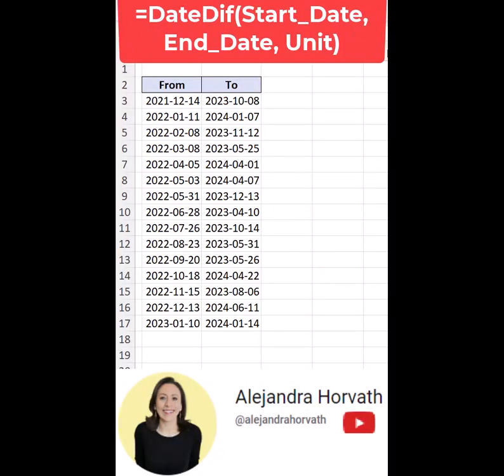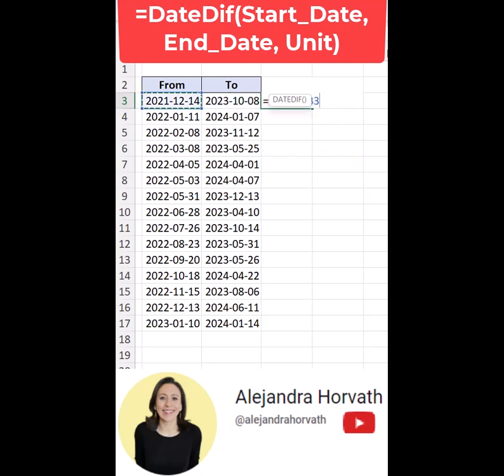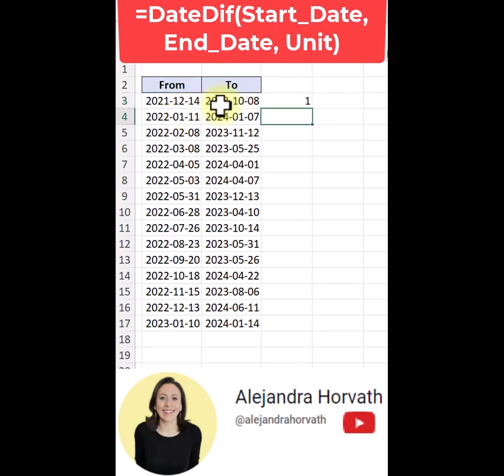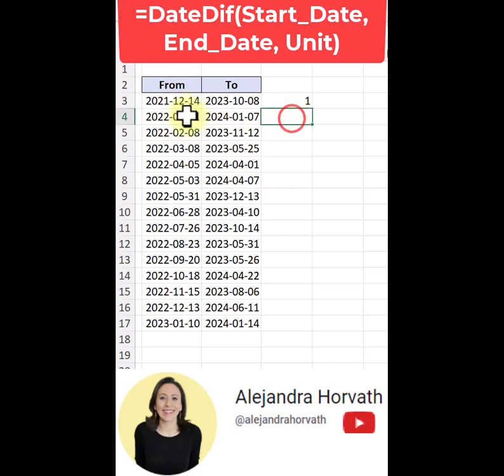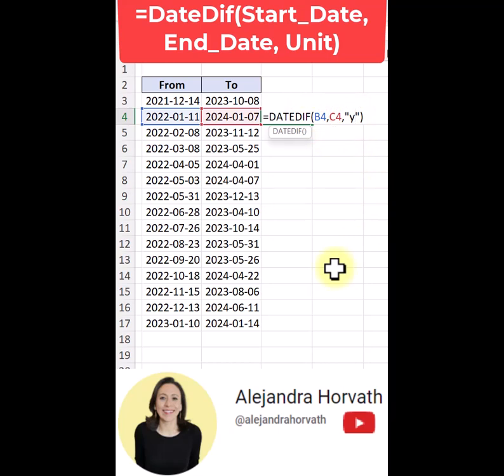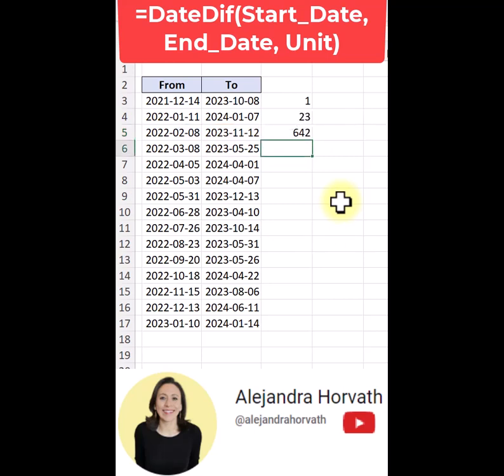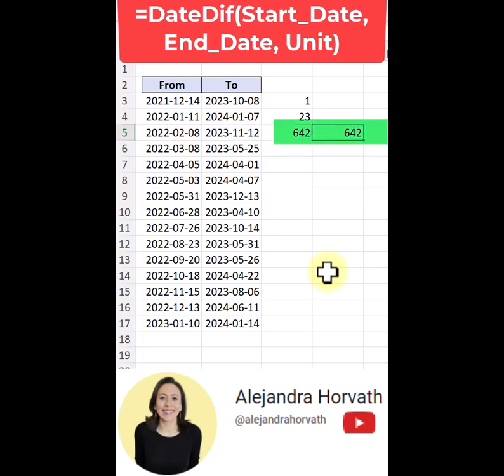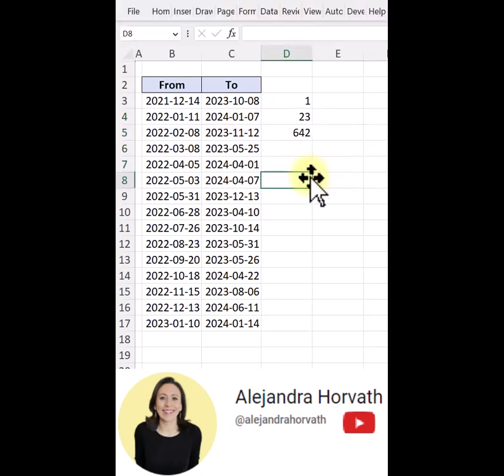Top Secret In Excel - DateDif( )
Today I will show you one secret in Excel, the function DATEDIF( ).

You won't find it listed with the other DATE functions, but it's available!